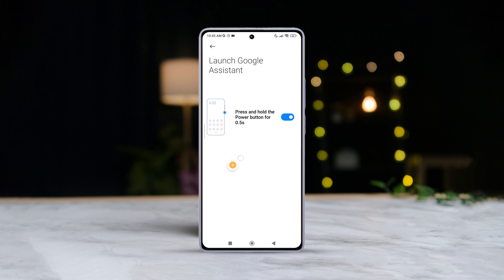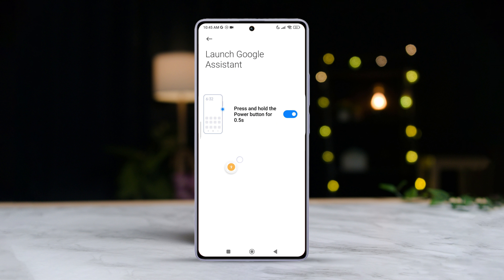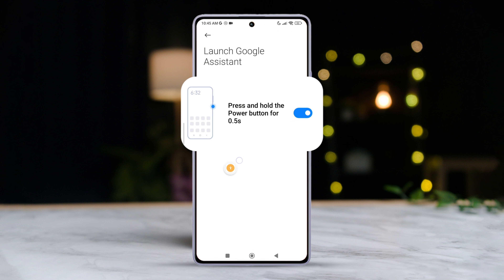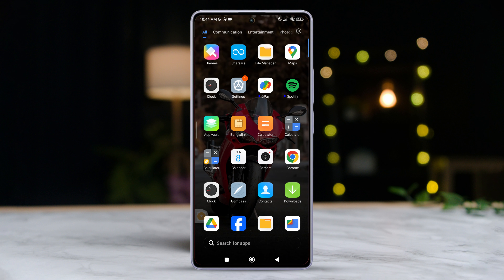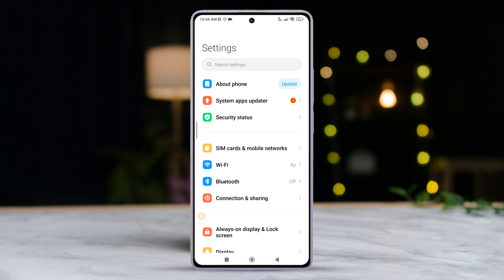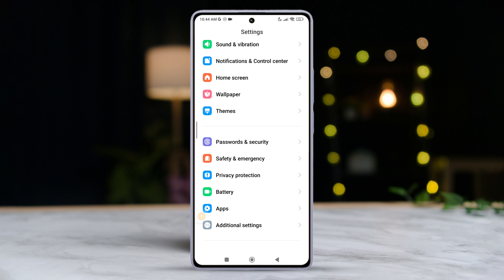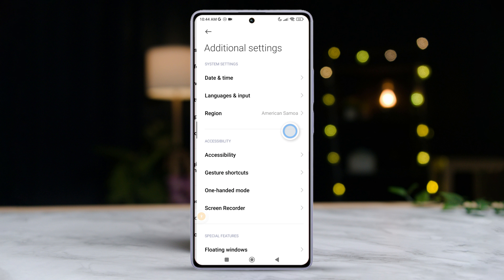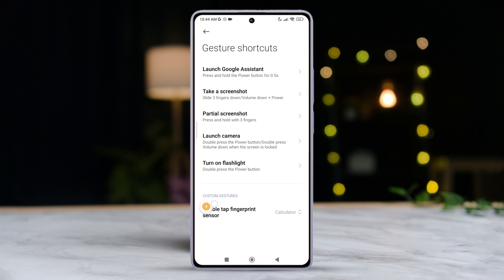How to Link or Unlink Google Assistant to Power Button on Xiaomi Phones | MIUI Google Assistant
Do you want to Add or Remove Google Assistant from the Power Button on your Redmi Phone? This Video can give you the tutorial! By enabling the assistant to power key on your Xiaomi phone, you can call out to the Google Assistant whenever you want without getting into the hassle of calling it out loud or opening the app. But if you find this irritating, disabling the Google Assistant from the lock button of your Xiaomi device can be helpful. That way you won't accidentally open the assistant through your Mi Power button which can save you from the awkward situations that may come from it.

00:01- Video Intro
00:13- Process Start
00:51- Process End